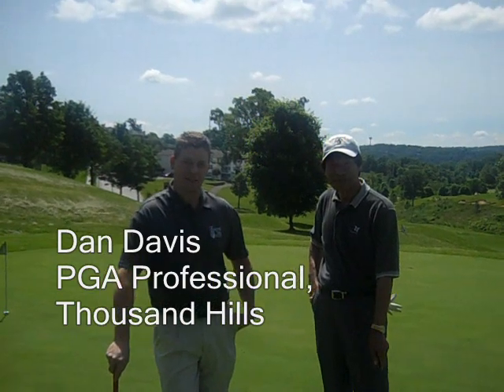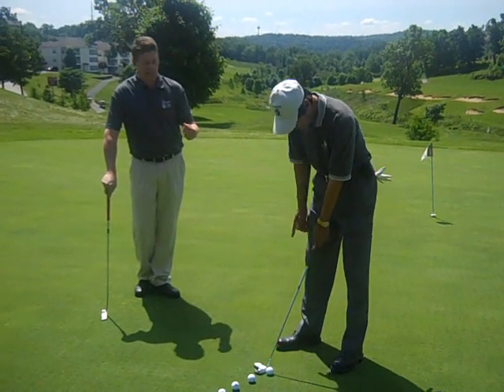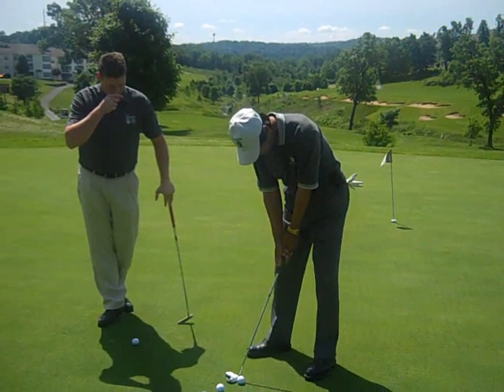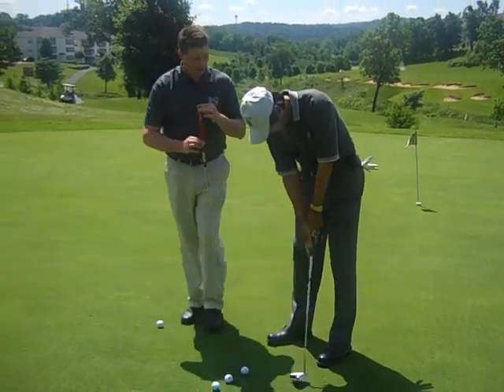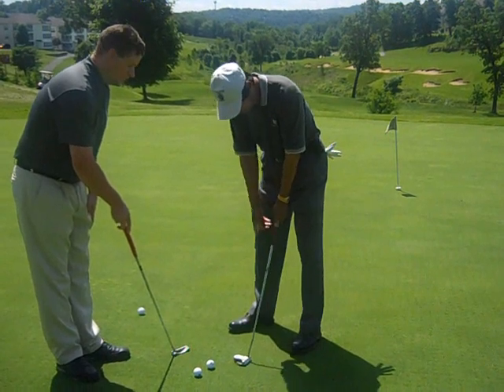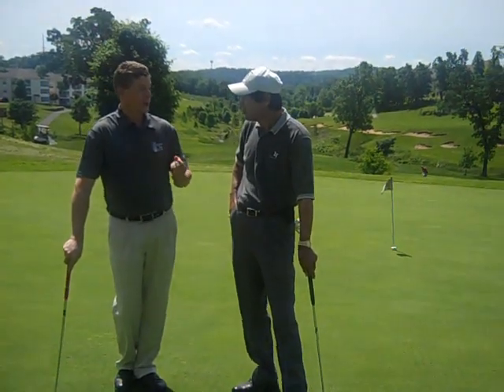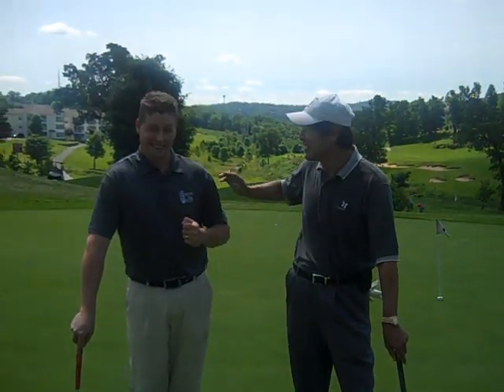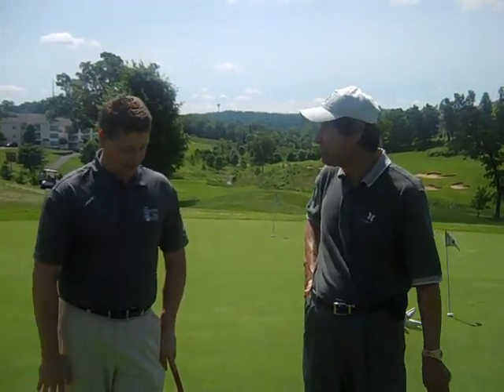Improve Your Putting Featuring Dan Davis & Shoji Tabuchi | Golf Lessons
Improve Your Putting with free tips from the PGA Professional at Thousand Hills Branson Golf Course, with a little help from the extraordinary country fiddler Shoji Tabuchi. Dan will help you improve your putting and make your short game a force to be reckoned with.